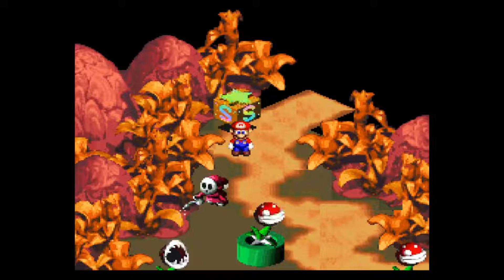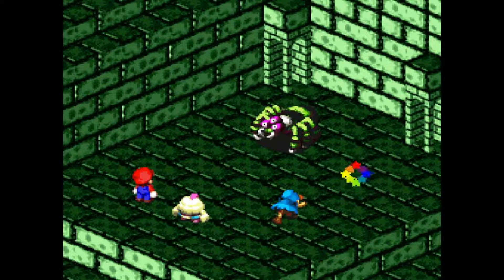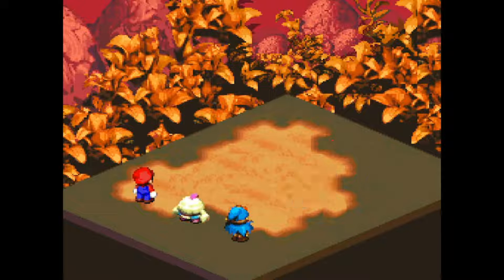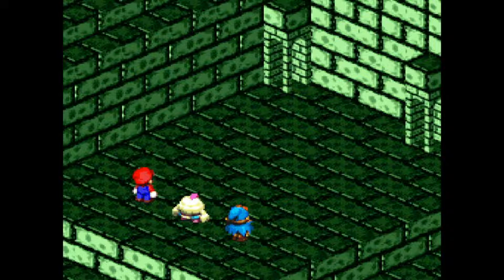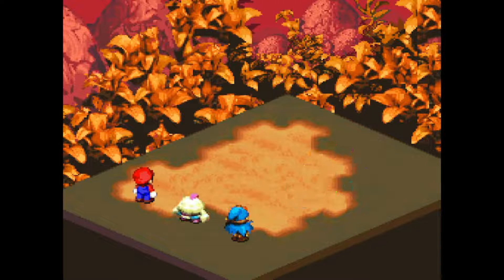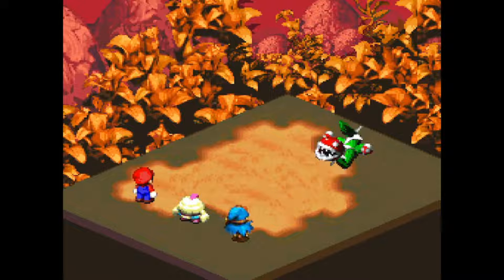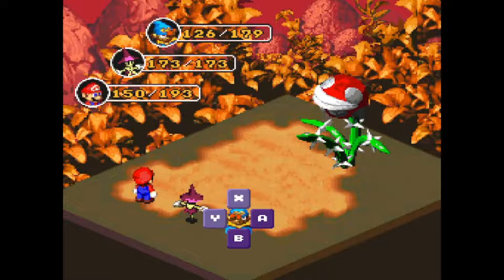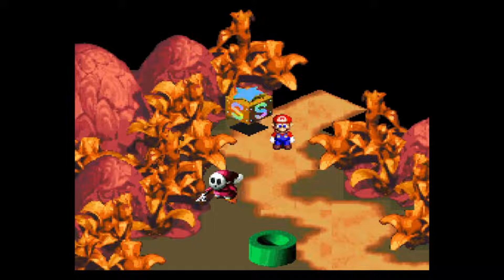Let's Play Super Mario RPG: Legend of the Seven Stars | Episode 43: Enemies Galore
In this episode, I cover the last part of Bean Valley, going down pipes and finding more hidden treasures before heading onward to clash with the Megasmilax boss.